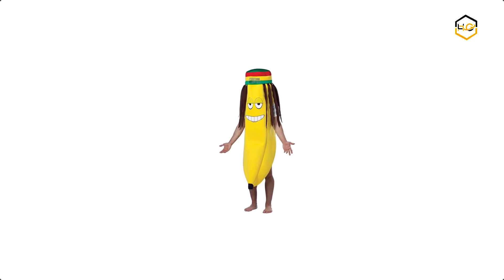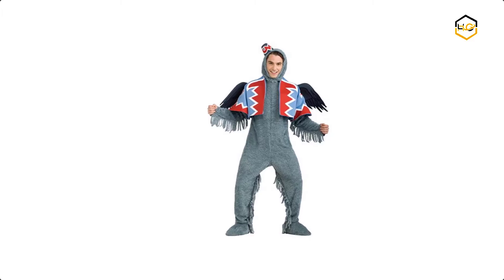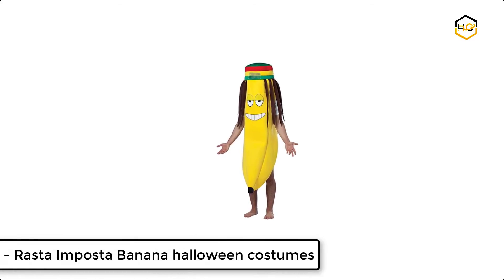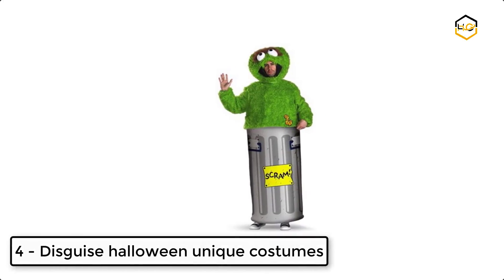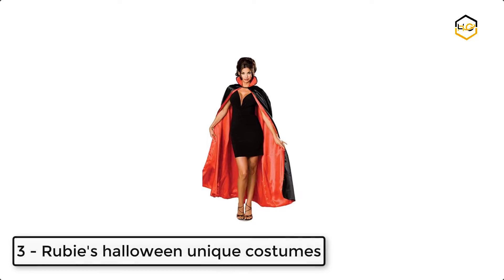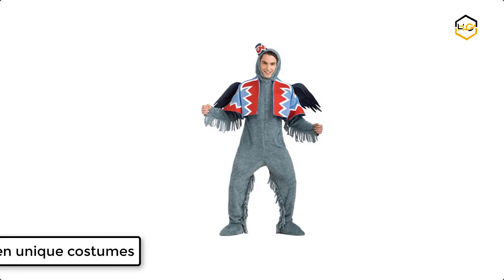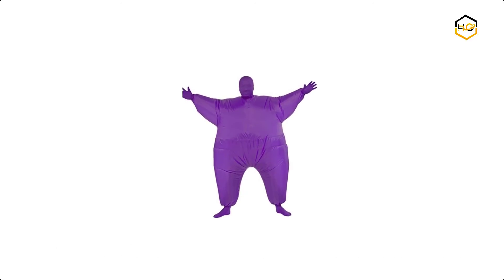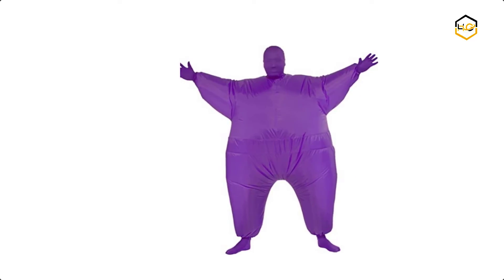4 Best Halloween Unique Costumes 2021 - Hami Gadgets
halloweendecorationsdiy
besthalloweendecor
besthalloweencostumes
besthalloweendecorationsindoor
besthalloweendecorationsoutdoor